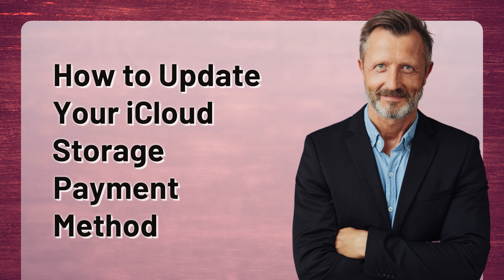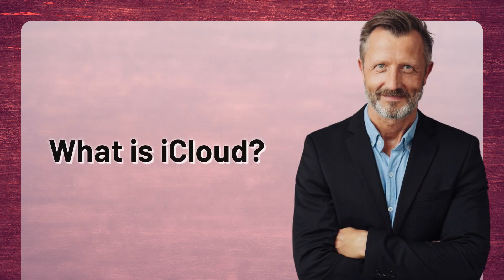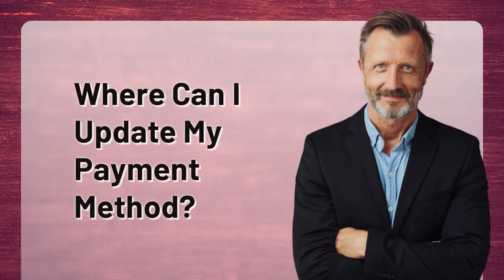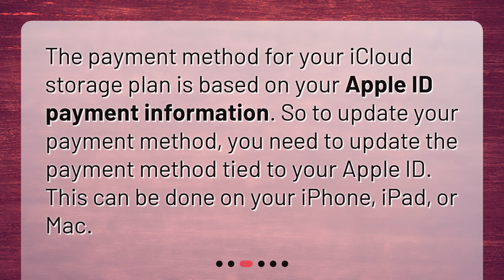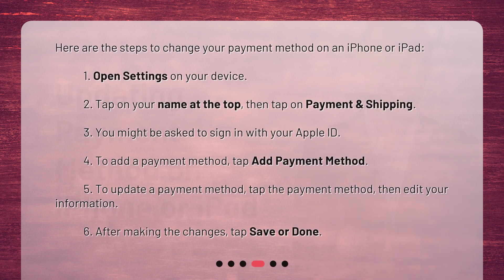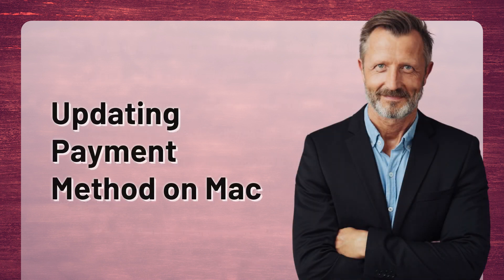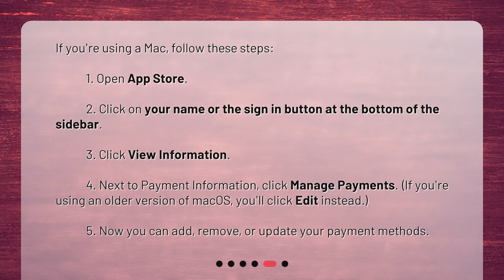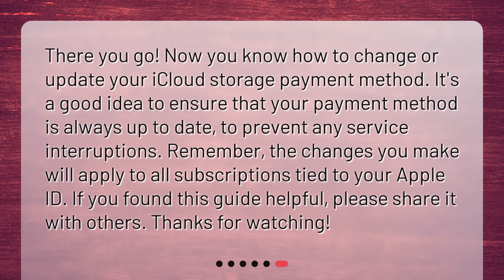How to Update Your iCloud Storage Payment Method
How can I change or update my monthly payment method for iCloud storage? • Learn how to easily update your monthly payment method for iCloud storage in this concise and informative video. Discover what iCloud is and why it's important to know how to change your payment method. Follow step-by-step instructions for updating your payment method on an iPhone or iPad, as well as on a Mac. Stay organized and up-to-date with your iCloud storage payment method!

00:00 • How to Update Your iCloud Storage Payment Method
00:22 • What is iCloud?
00:51 • Where Can I Update My Payment Method?
01:11 • Updating Payment Method on iPhone or iPad
01:48 • Updating Payment Method on Mac